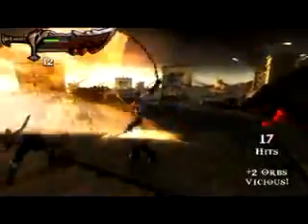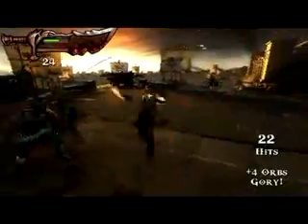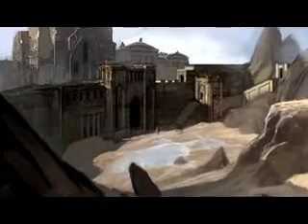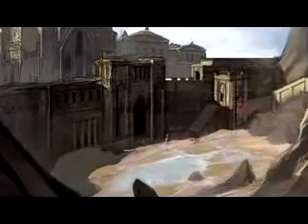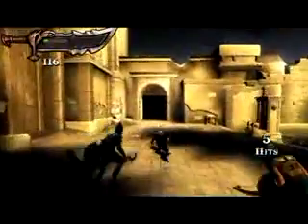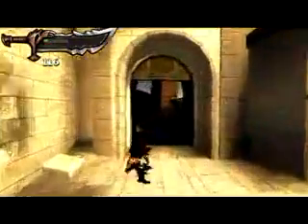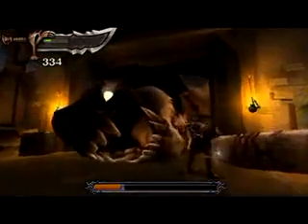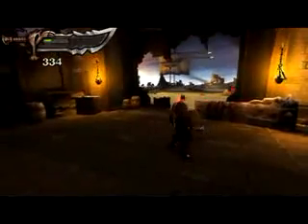god of war chains of olympus-trailer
god of war chains of olympus-trailer el ante ultima entrega de god of war